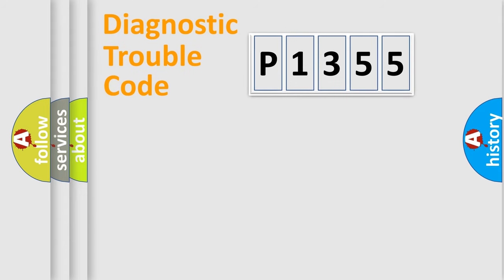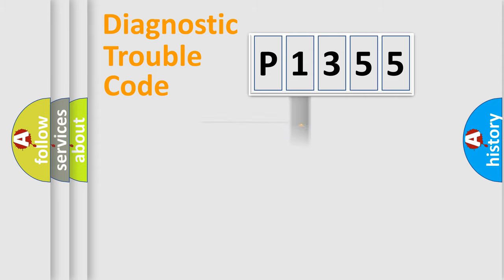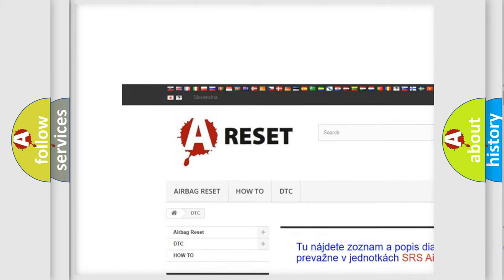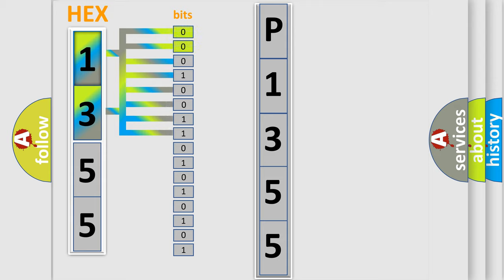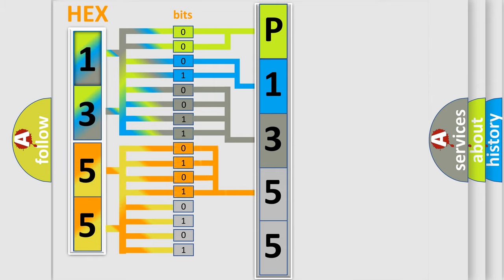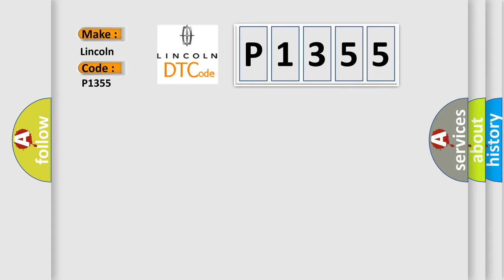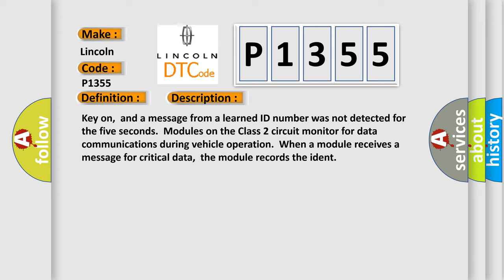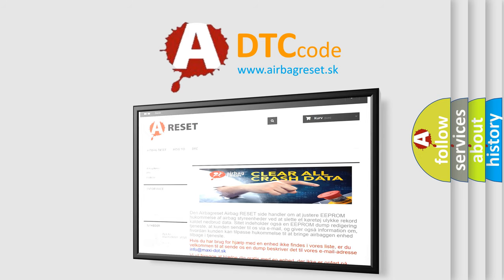DTC Lincoln P1355 Short Explanation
Contents:
0:21 Basic DTC analysis according to OBD2 protocol standard.
1:48 Insight into programming
2:58 A diagnostically understandable description of the Diagnostic Trouble Code
3:05 Basic error definition

Make:
Lincoln
Code:
P1355
Definition:
No Communication With Vehicle Interface Unit
Description: